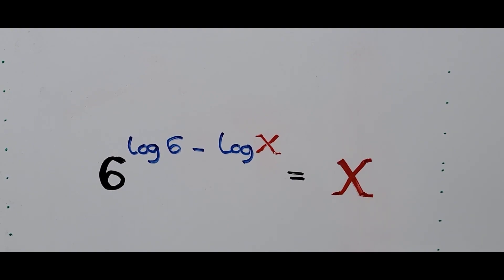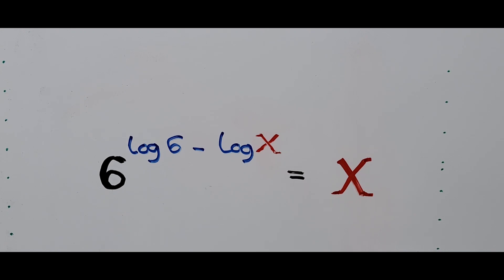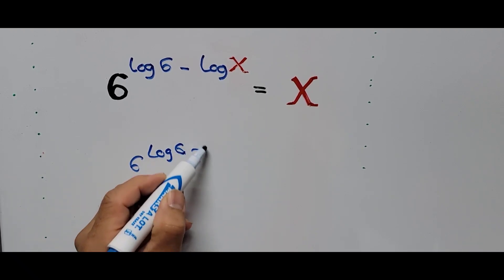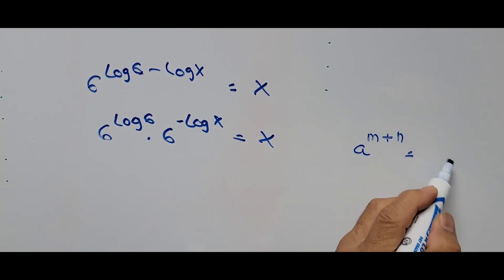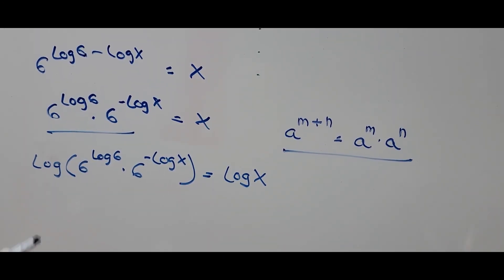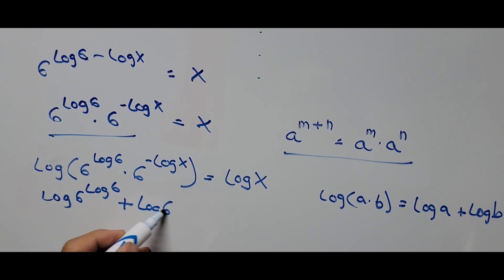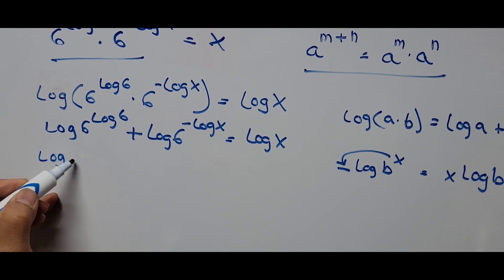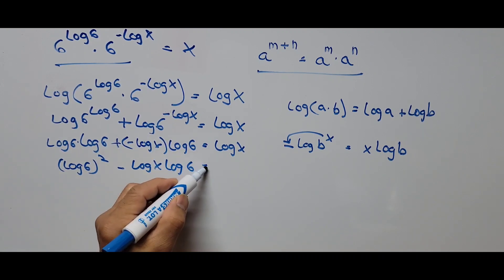Solving Exponential/Logarithmic Equation